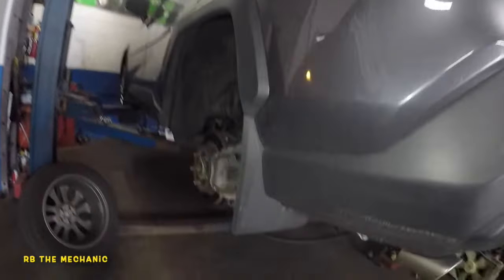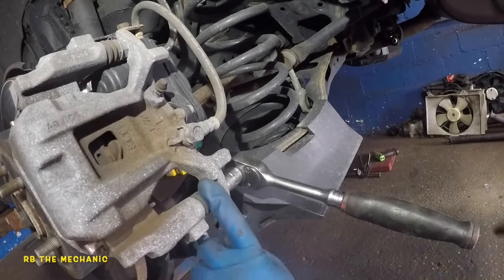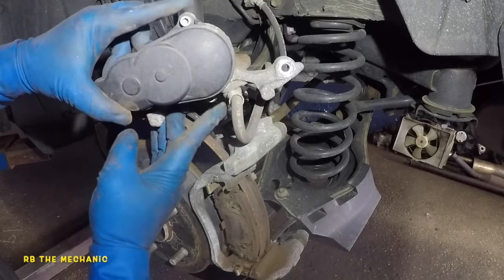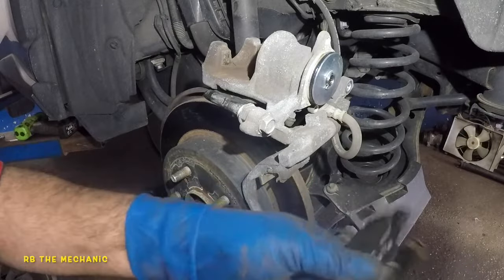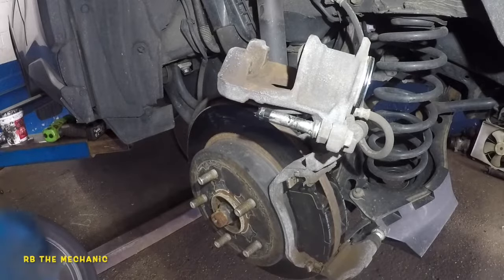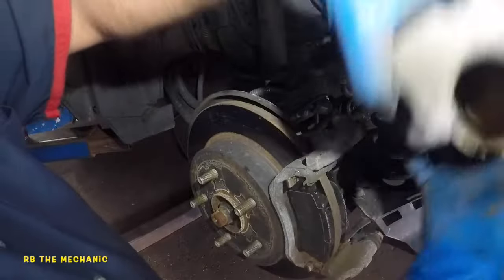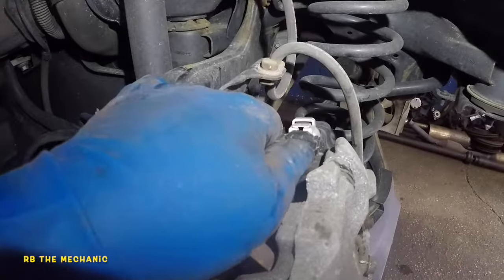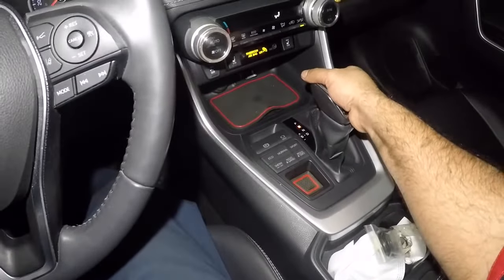Replacing rear brakes on 2021 Toyota RAV4 with Electric Parking Brake